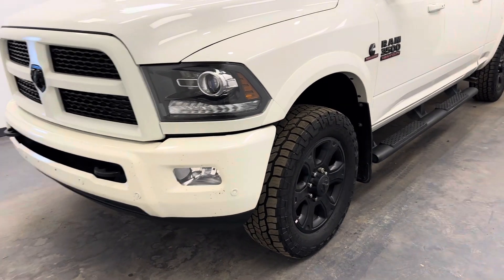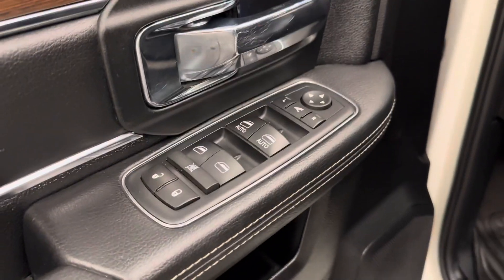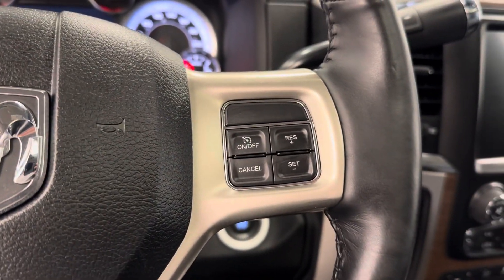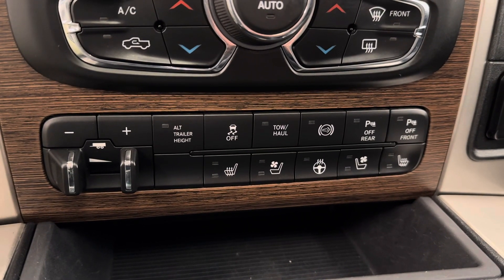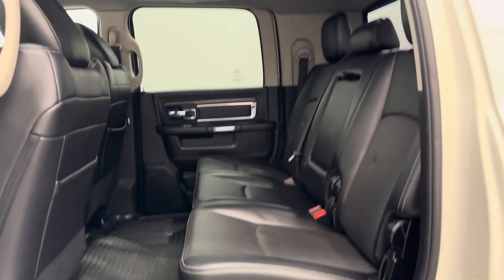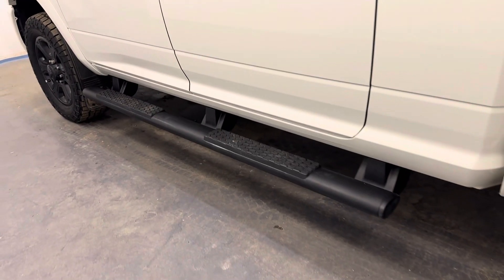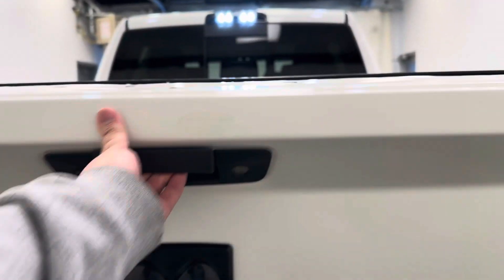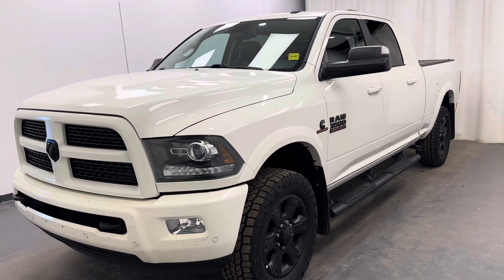2017 Ram 3500 Mega Cab || 254410